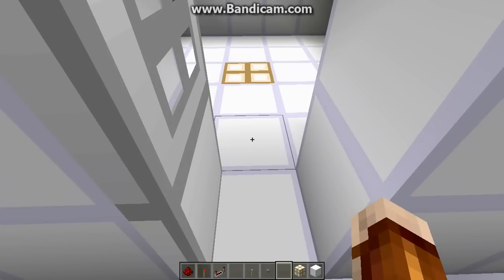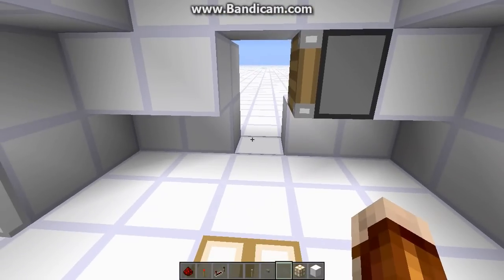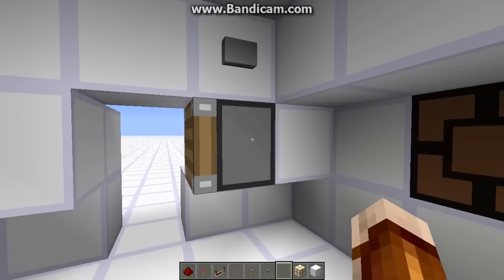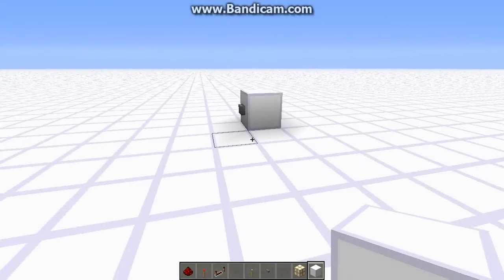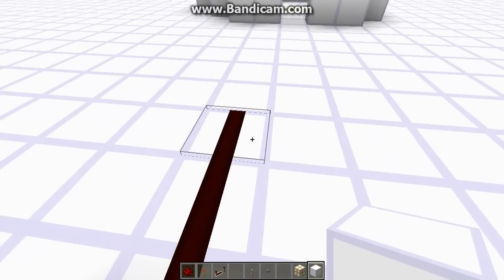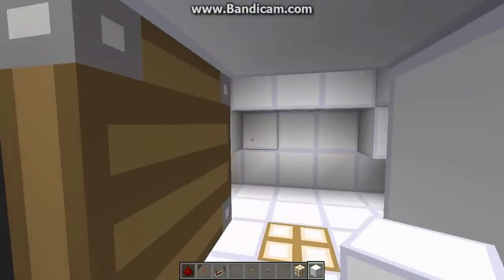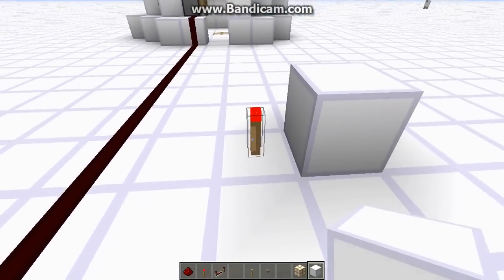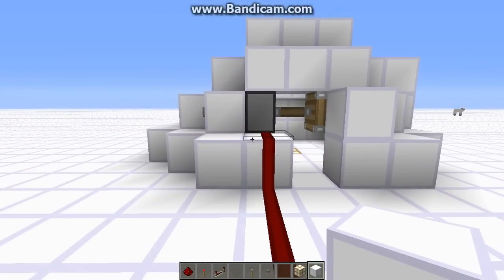Ultimate Guide to Redstone pt1: The Basics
In this video we talk about what basic redstone is, what it's supposed to do, and how to use it.